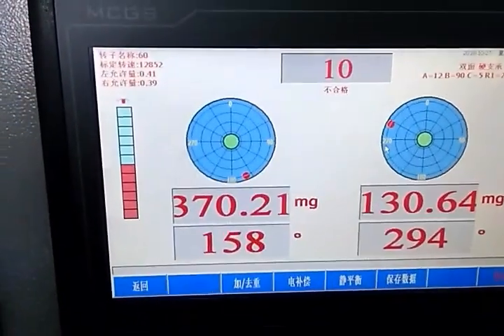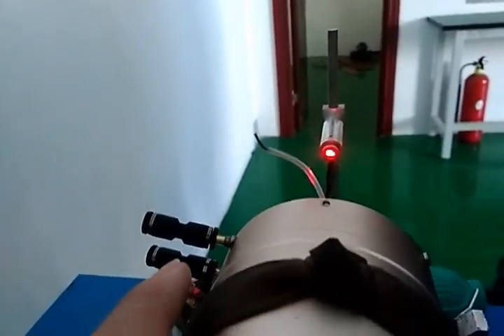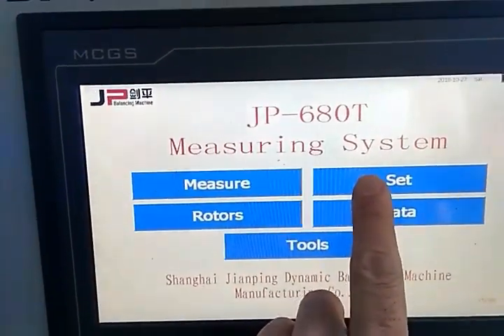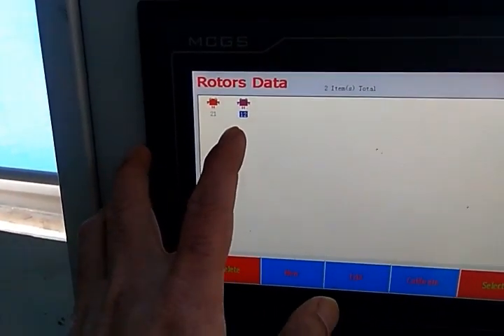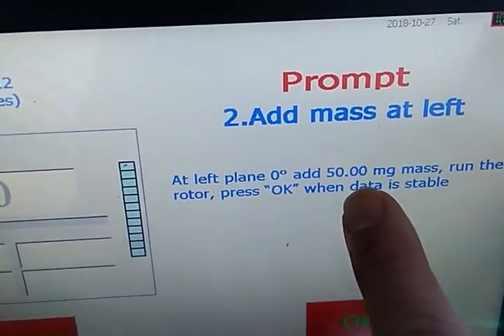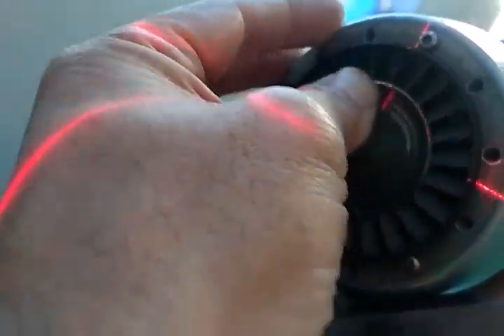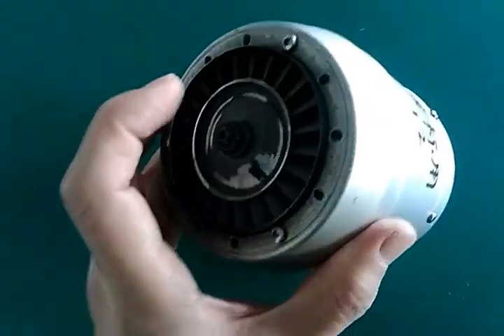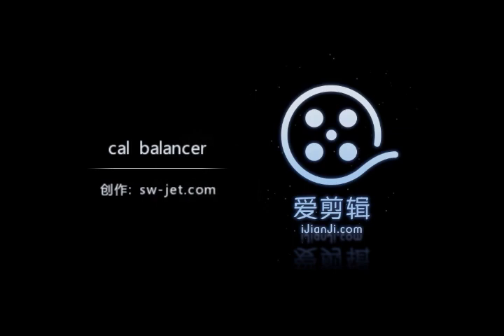calibrate a balancer machine